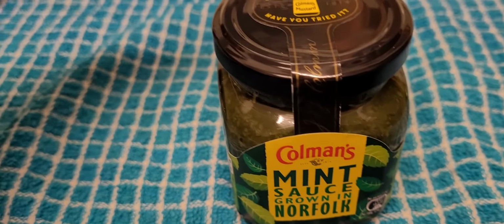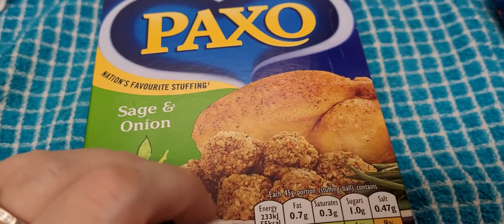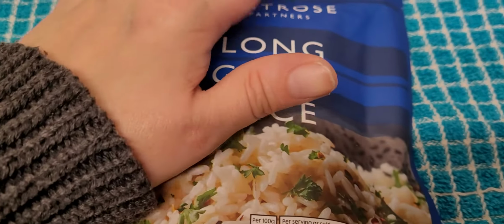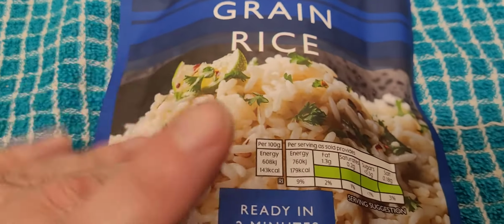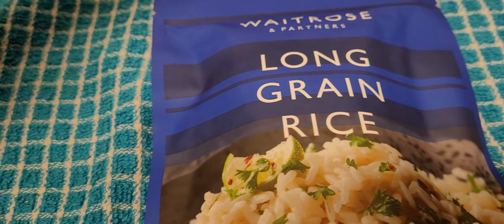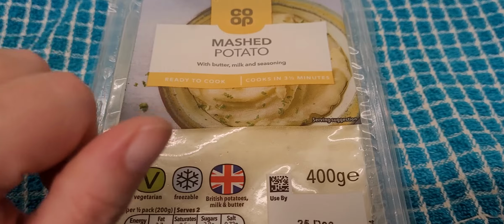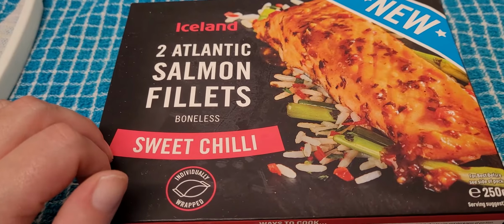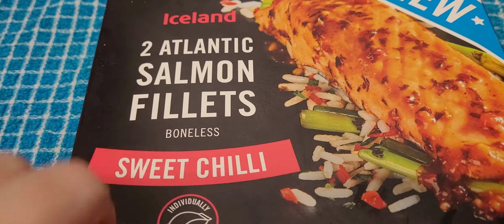ASMR Whispered Grocery Store Shop RP Sleep inducing British Food & Drink